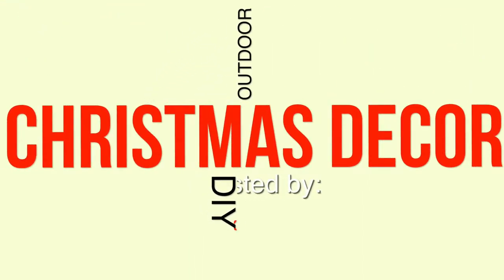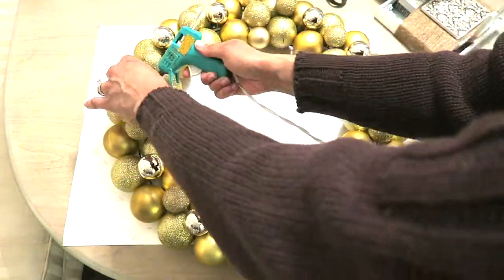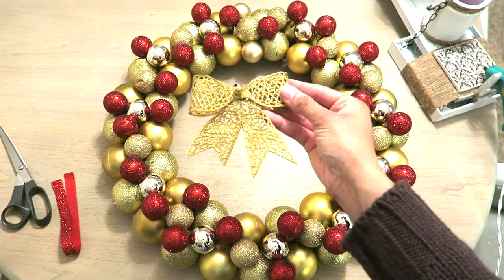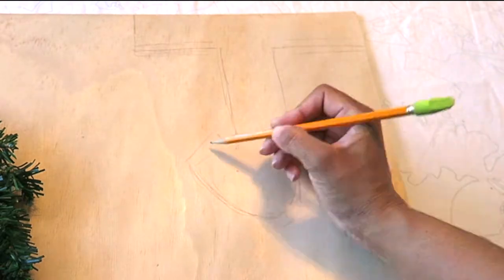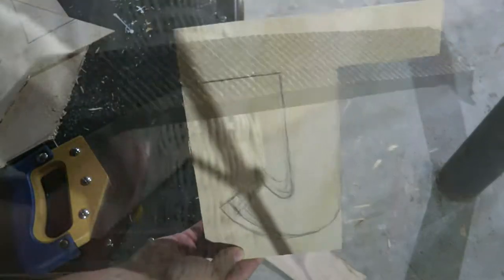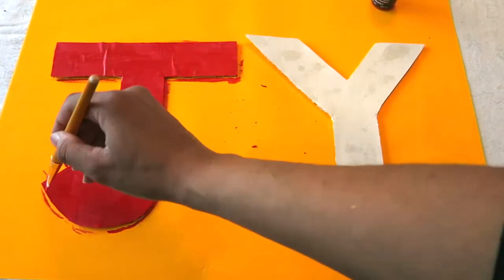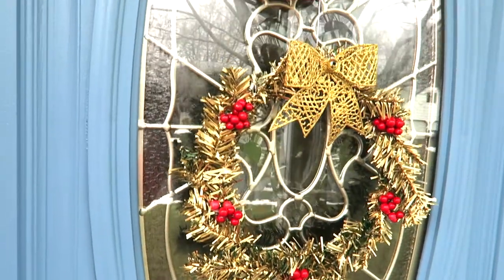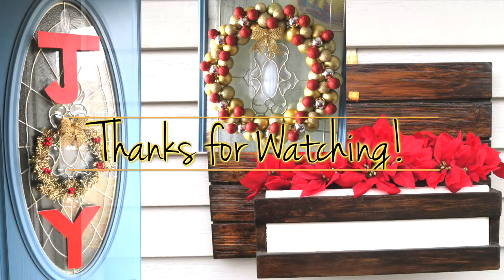Outdoor Christmas Decorating Ideas ~ Relaxing DIY ASMR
In today's video I share 3 outdoor Christmas DIY projects as part of Christmas decor and home decor for outdoor Christmas decorating ideas. These are outdoor Christmas decorations ideas for Christmas decorations and is part of the Outdoor Christmas DIY and Decor Challenge hosted by ~

and

Relaxing soft-spoken ASMR